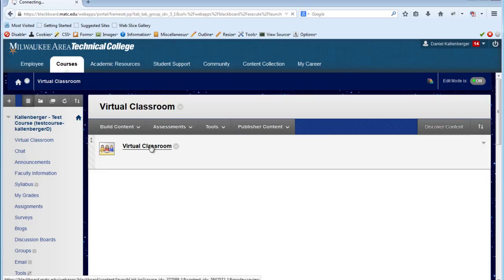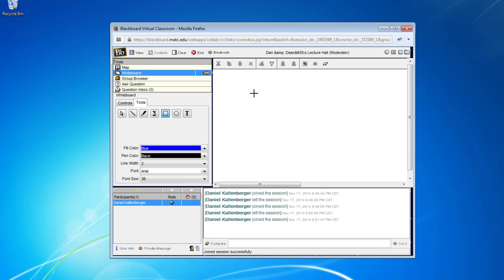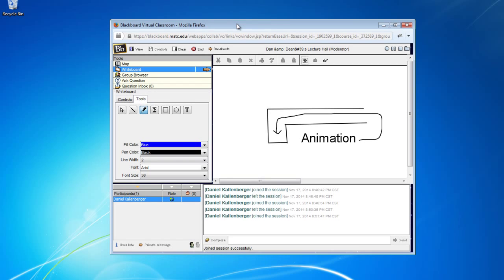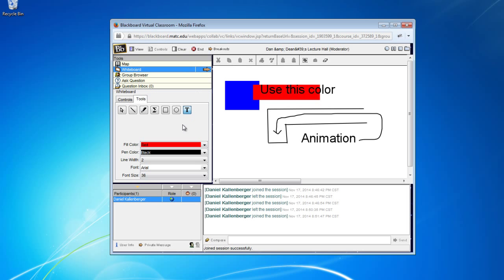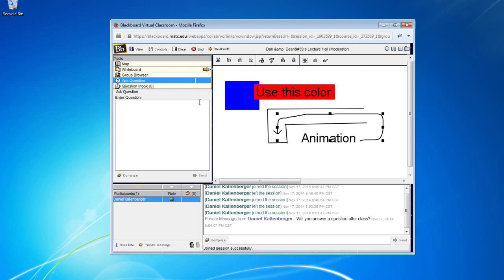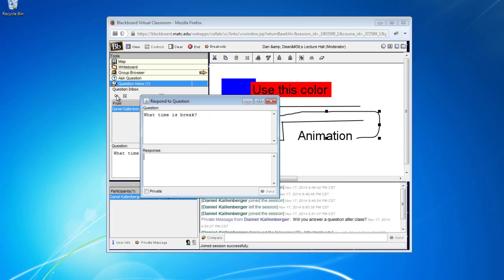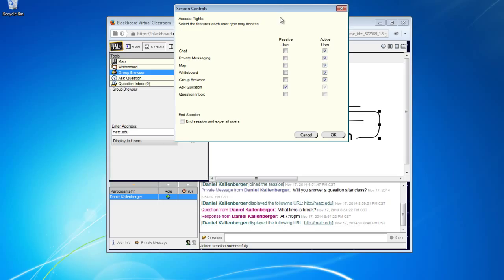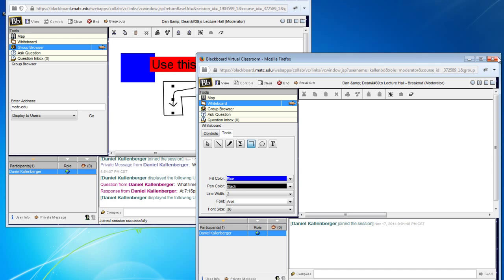Blackboard Virtual Classroom Demo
Milwaukee Area Technical College's virtual classroom java app